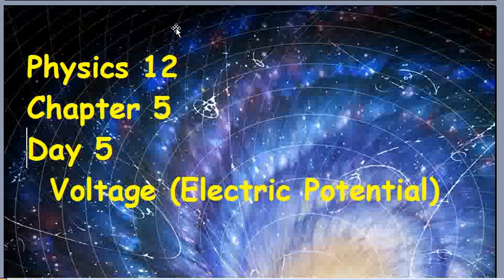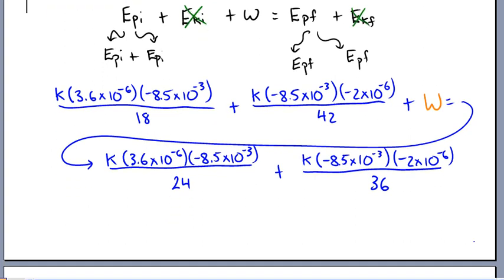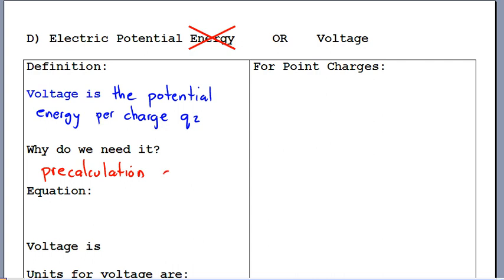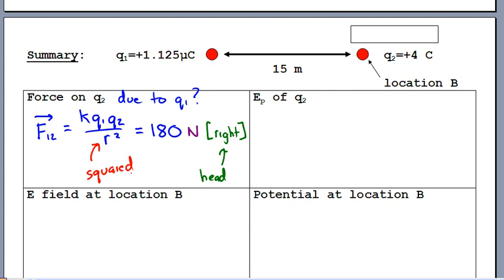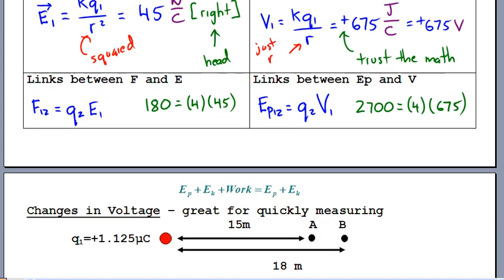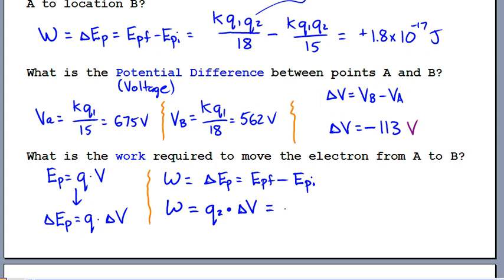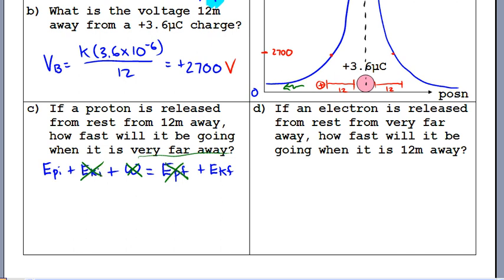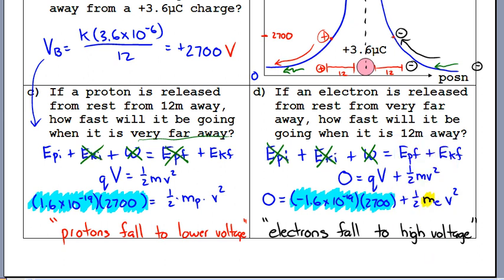Physics 12 Chp5 Lesson 5